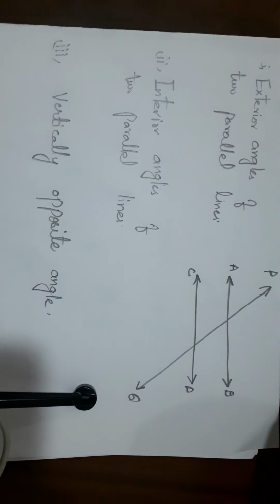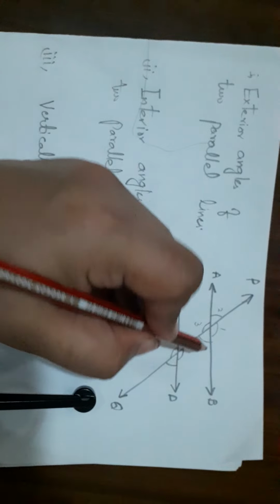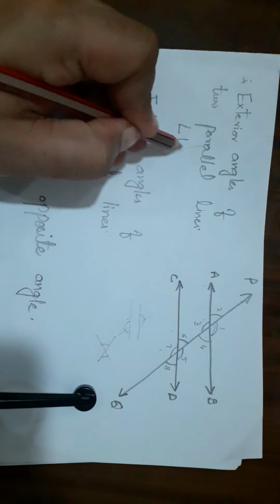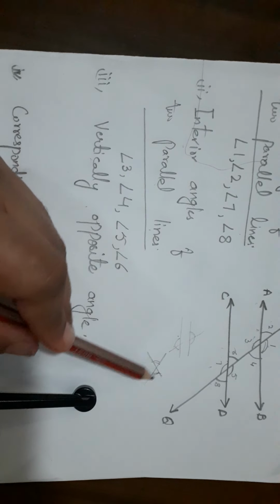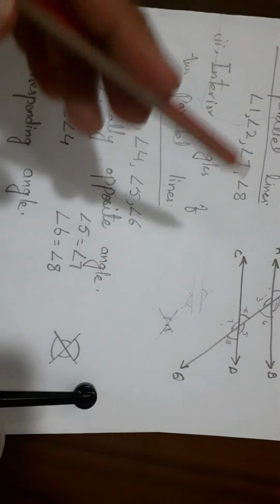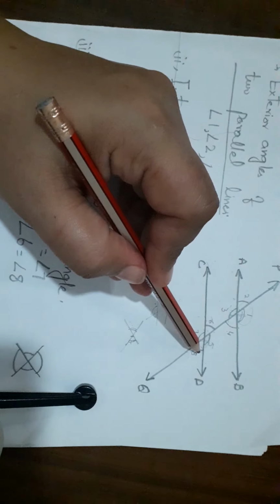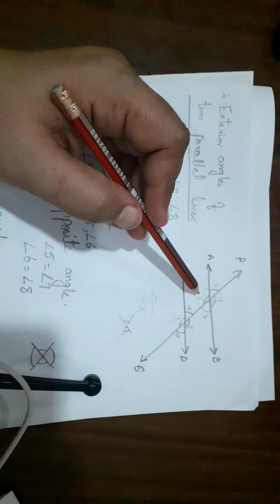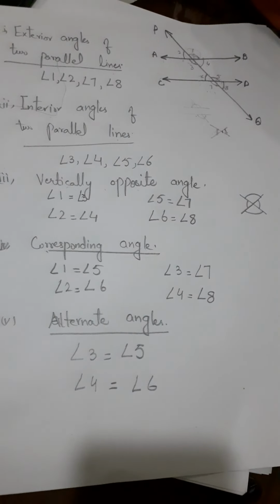February 14, 2021